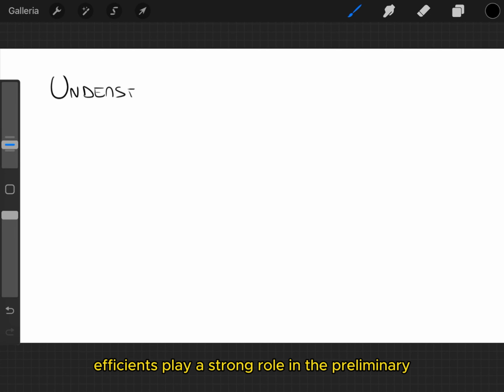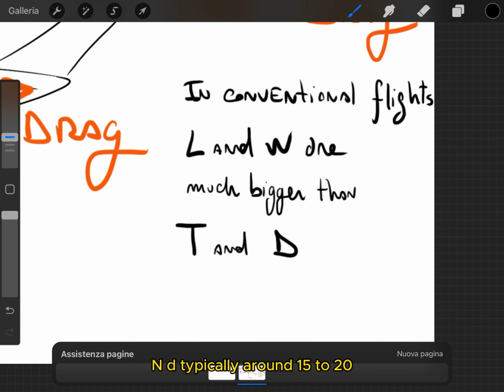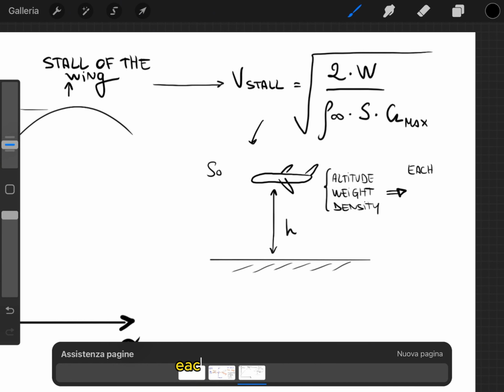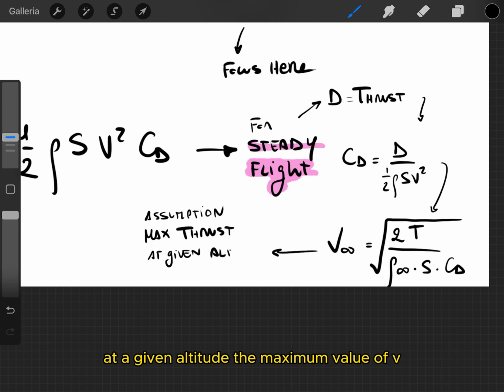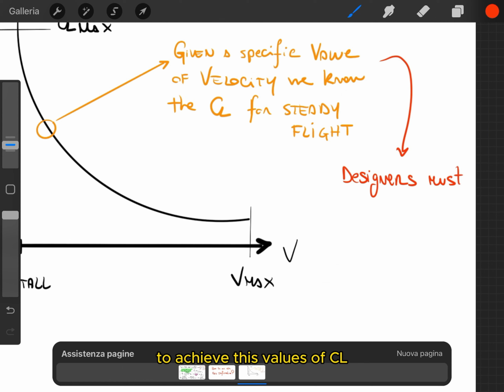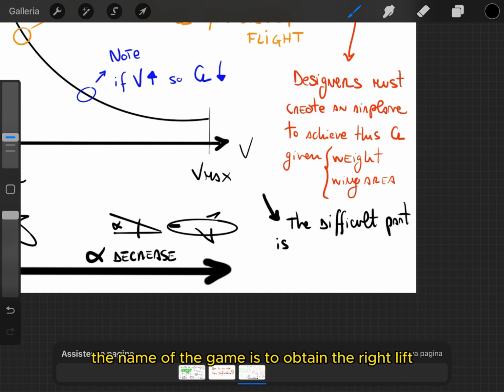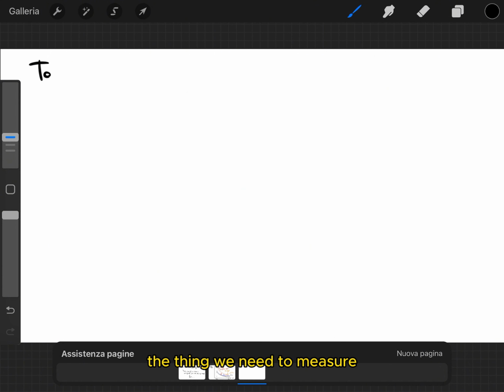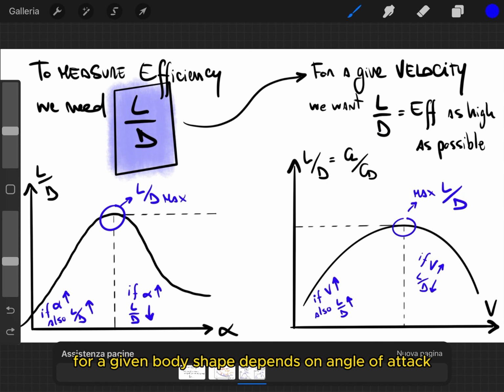Lift & Drag (Intermediate)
🪂 Lift keeps you in the air. Drag holds you back.

In this video, we explore the two fundamental aerodynamic forces: lift and drag. You'll learn how they are generated, what factors influence them, and why understanding them is crucial for flight performance.

📊 What you’ll learn:

How pressure differences create lift
The types of drag: parasitic, induced, wave
How shape, speed, and angle of attack affect both forces